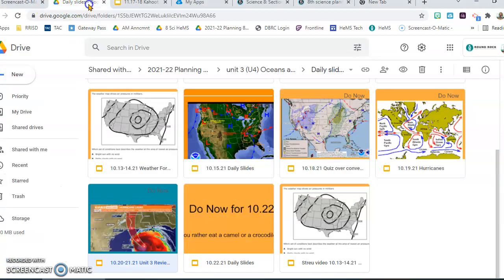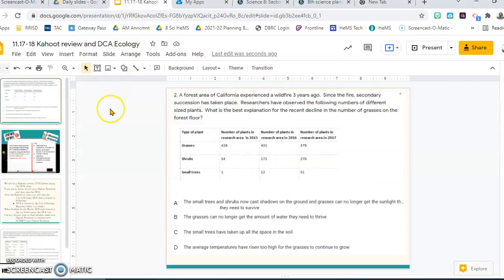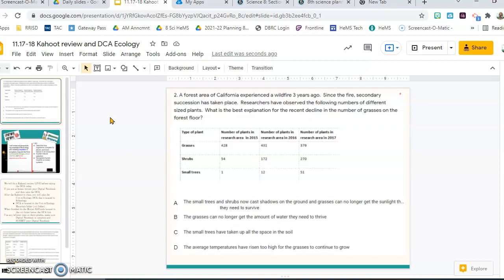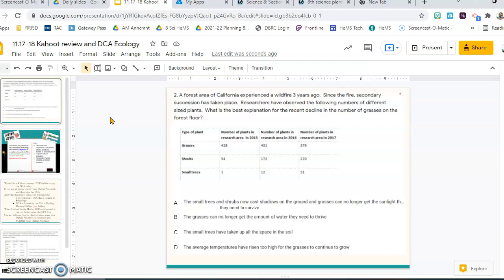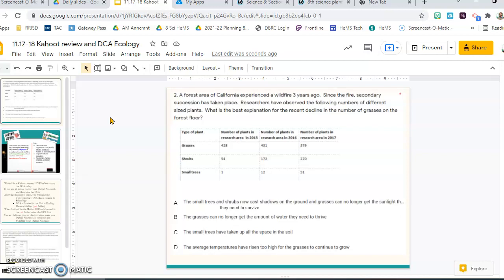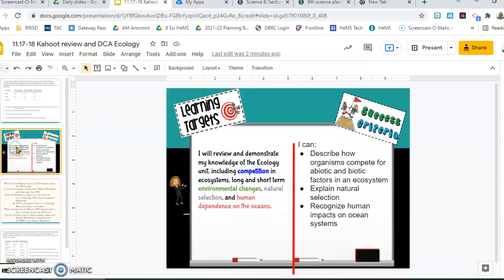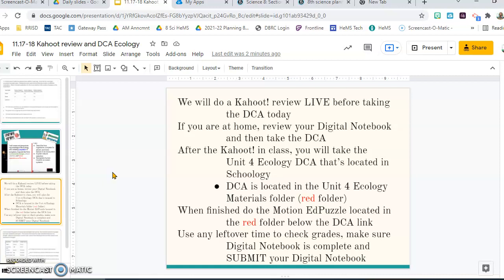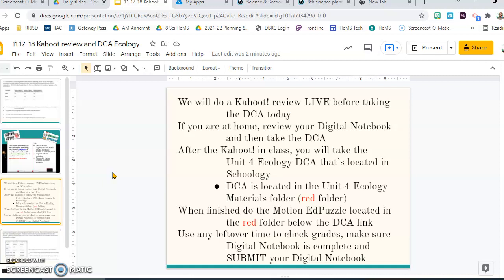U4 DCA Instructions 11.17-18